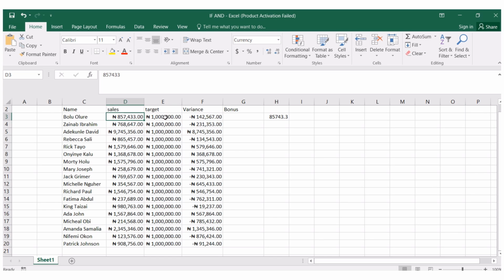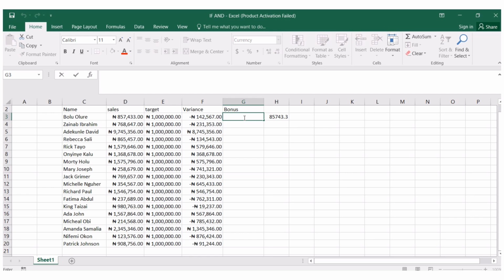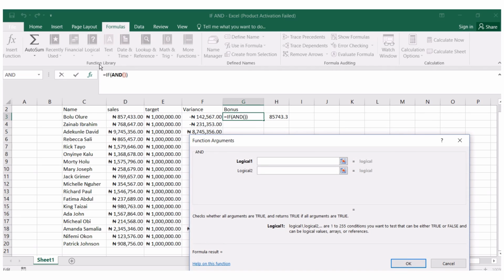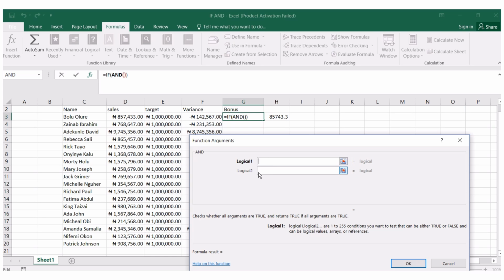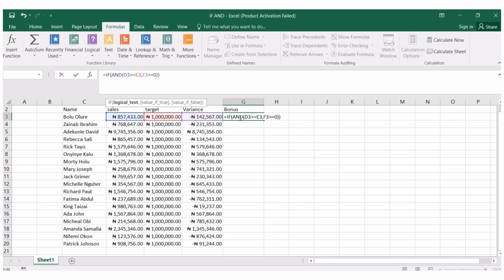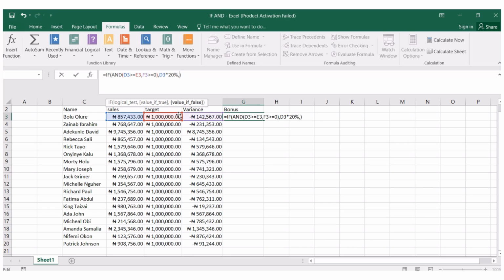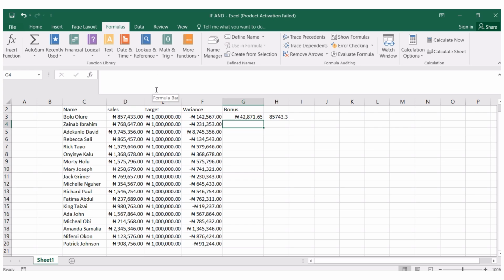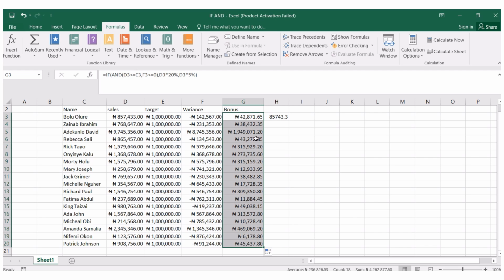how to use IF AND statement in microsoft excel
This video will expose you to know how to use IF statement in excel sheet